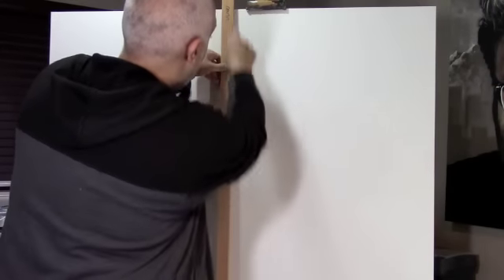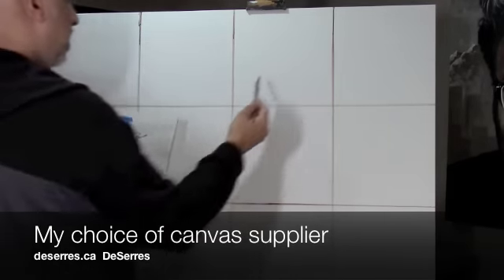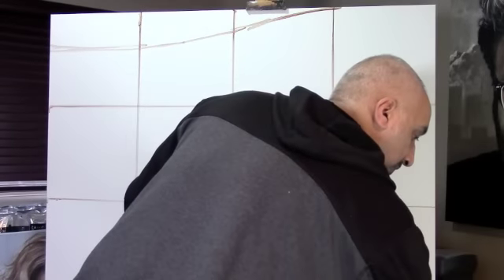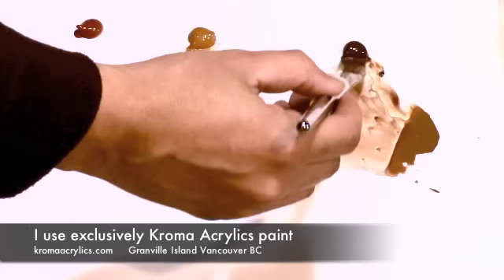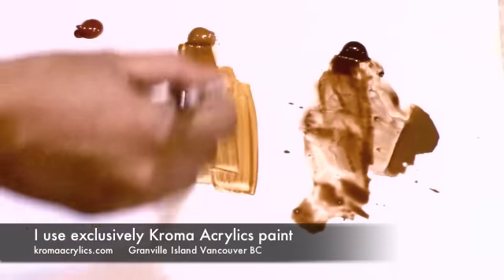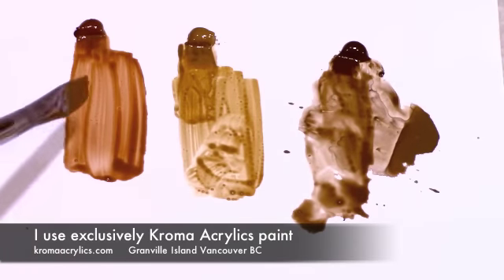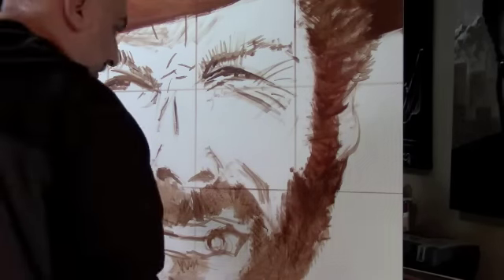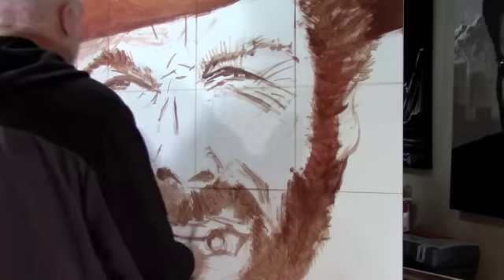How to paint acrylic portraits of celebrities - Clint Eastwood Ep1.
Part 1 of a video series on how to paint acrylic portraits with Celebrity Portrait Painter Dave Benning.  Series 1 shows Clint Eastwood from The Good The Bad and The Ugly.  Start to finish every step of the painting process. A portrait tutorial.  Thanks very much!